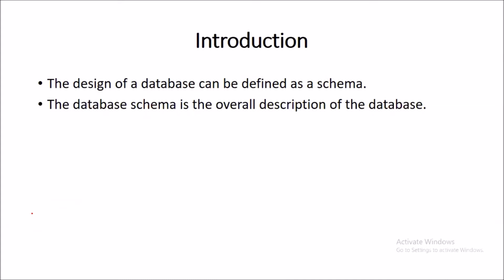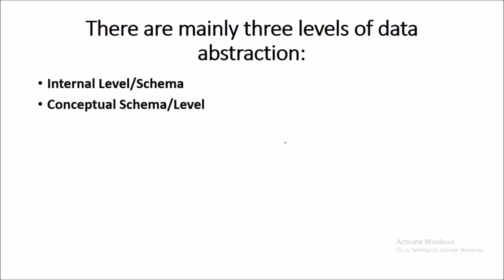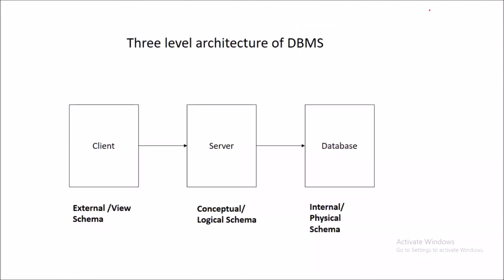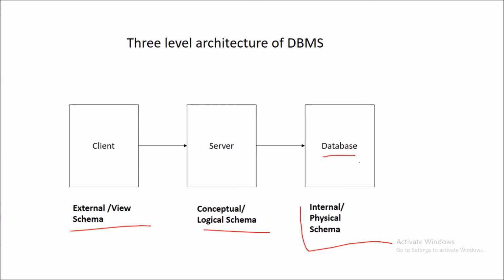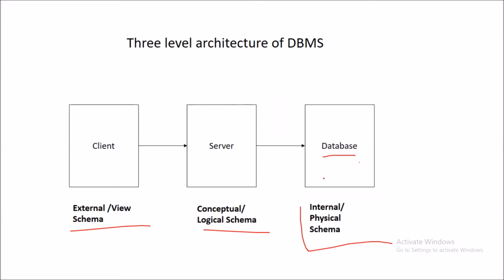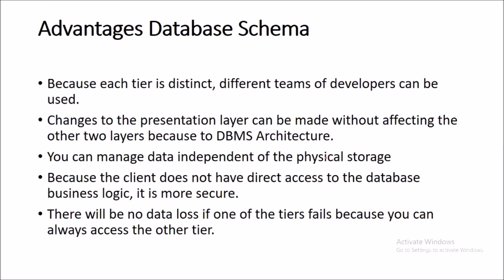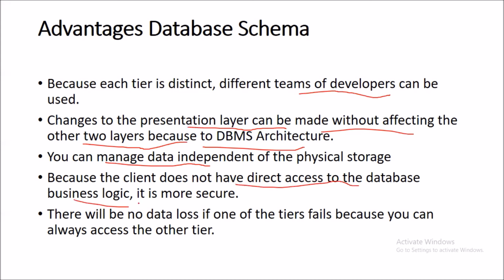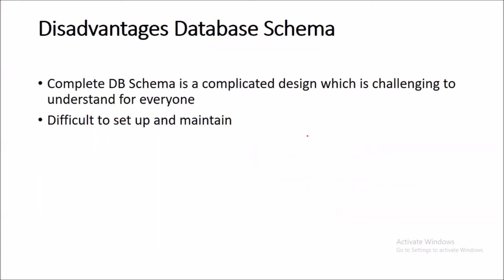Database Schema | Lecture -3 | Database Management System Tutorial | Quick - Easy Tutorial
In this video, you will learn What is database Schema or DBMS Schema.